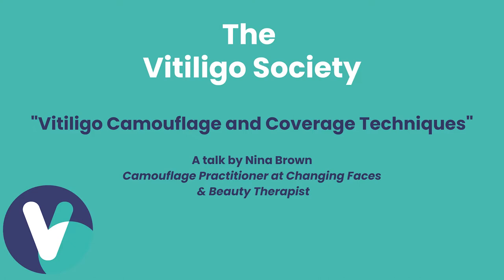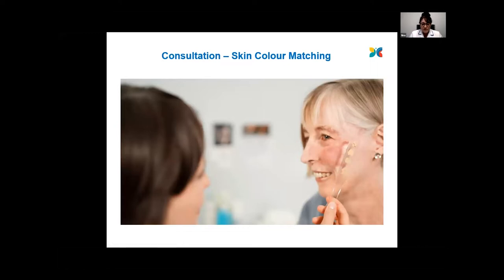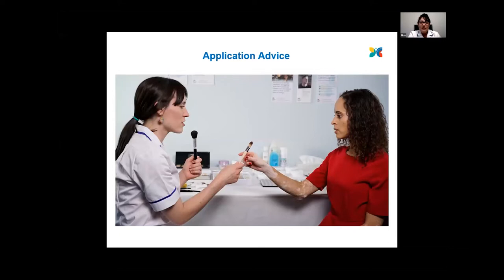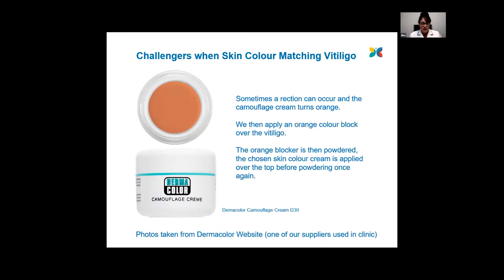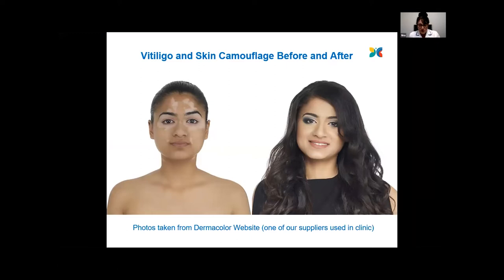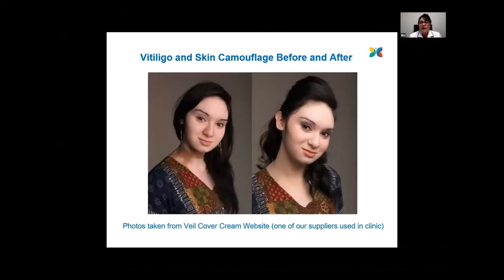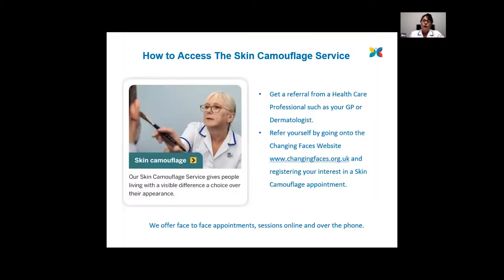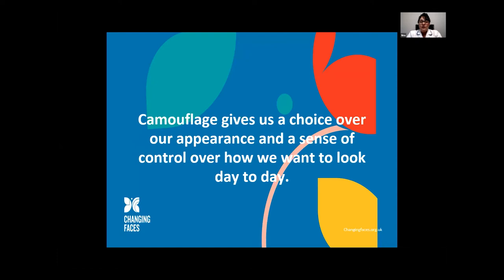‘Vitiligo Camouflage and Coverage Techniques’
Nina Brown, Camouflage Practitioner at Changing Faces & Beauty Therapist.

Nina has 37 years experience in the beauty industry, and her career spans many fabulous therapies and experiences. She is most passionate about providing treatments and services which give confidence, making a difference to the way we see ourselves. As well as working in theatre makeup she has also lectured in Beauty and Holistic Therapy, Electrical Epilation and Media Make-up.

Nina joined us to talk about the use of camouflage in giving us a choice over our appearance and a sense of control over how we want to look day to day.

She discusses the use of different coverage techniques in building confidence and self-esteem so that we feel empowered to lead the lives we want.